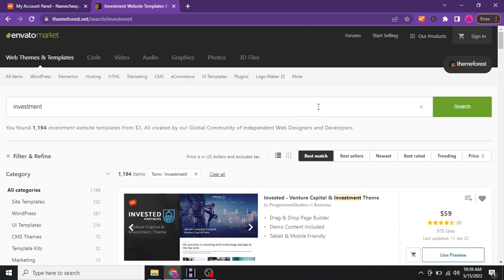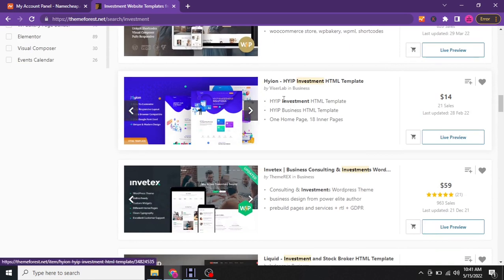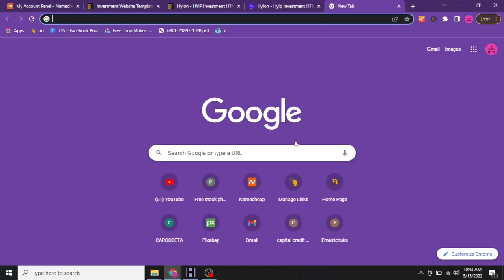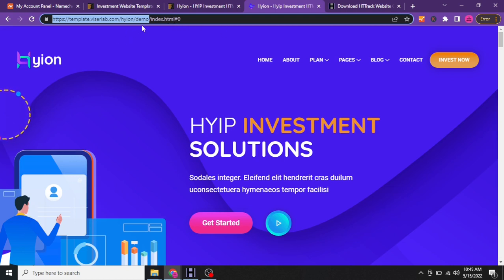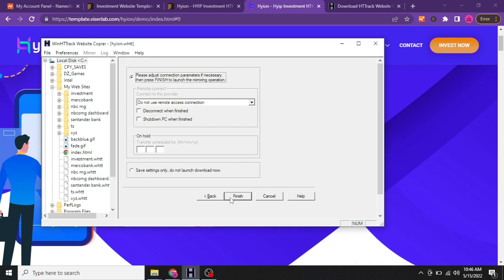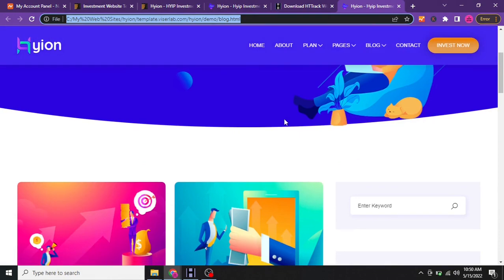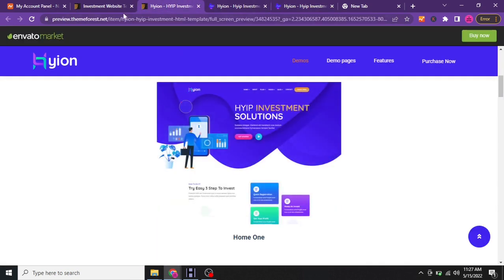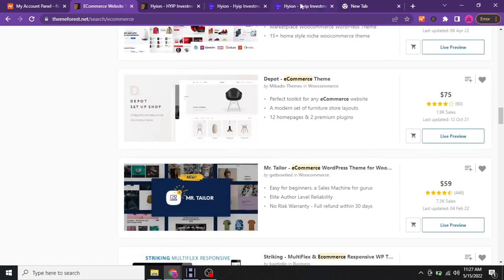How to copy any HTML template from Themeforest in 2022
A quick and easy way for you to learn how to copy any HTML template from Themeforest or any other platforms.

I will show you how to get good templates for different kinds of websites, what tool to use, and how to use it. On a successful copy, all you need to do is edit the texts, colors, images, and logo to fit your brand using a code editor like Visual Studio Code or any other one before uploading it to your server through CPanel File Manager or FTP.

Every week we provide tips and resources for you to be a better web designer, so go ahead and browse the tutorials and guides we already have up and, after you subscribe, hit that little bell icon so you don’t miss any future videos from us!